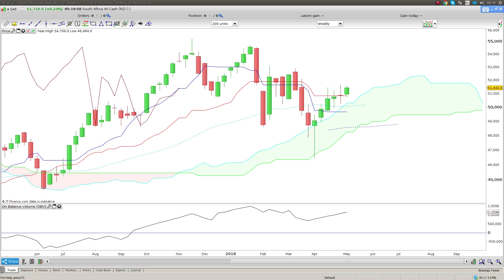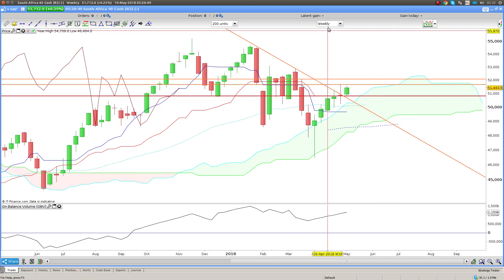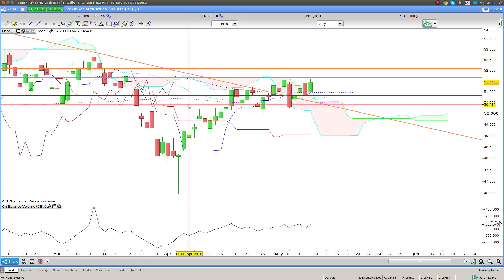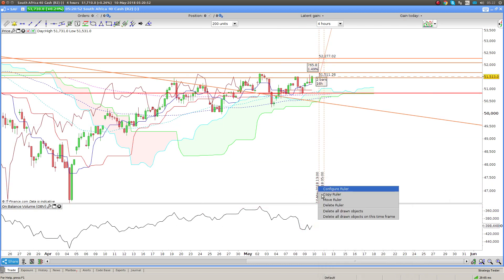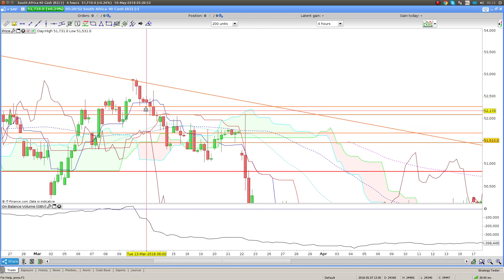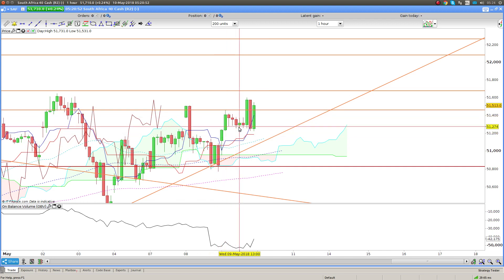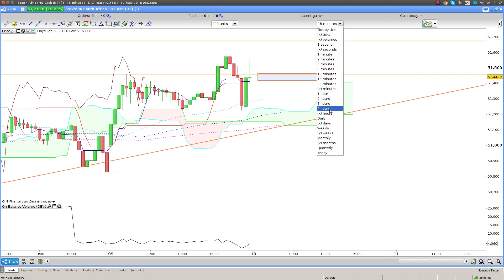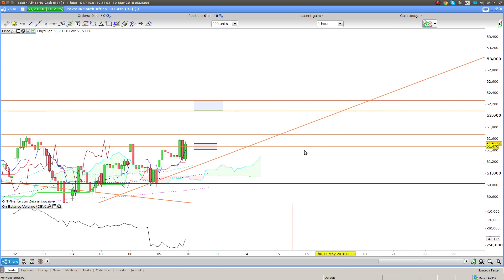ALSI Today, 10 May, range break is imminent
This video is a daily series reviewing the ALSI looking for trade setups. ALSI is the FTSE/JSE Top40 Index which includes the 40 largest companies in South Africa.
Learn How to Day Trade and learn how to Swing Trade